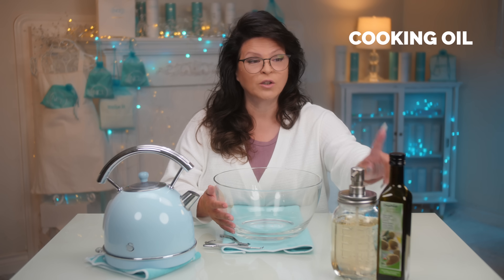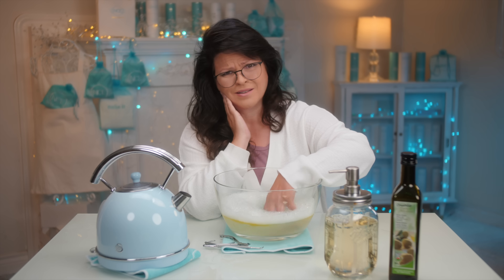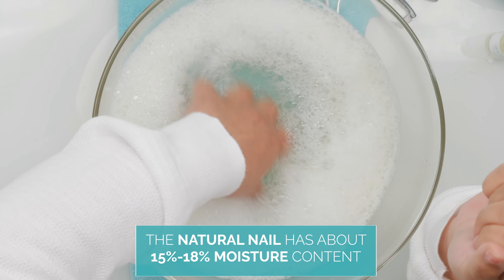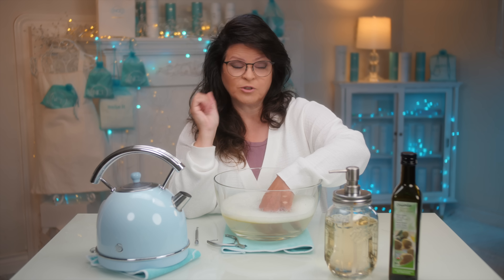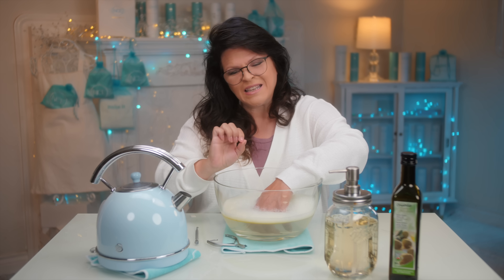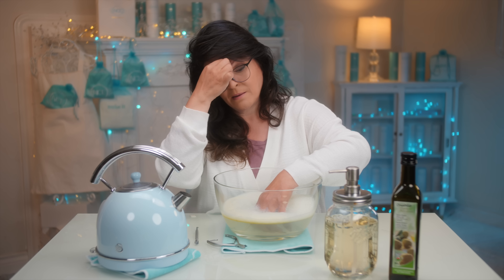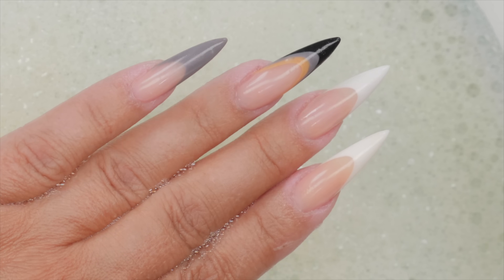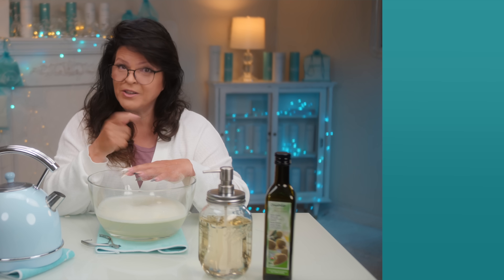Is It Safe to Remove Your Nails With Dish Soap+Water+Oil 🤔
I saw the trend of using Dish Soap + Water + Oil for Nail Removal on TIK TOK, and wondered why does it appear to work for some and not others? In this video I explain in detail why this happens (and doesn’t happen).

00.15 Underwater Dreaming by Tom Boddy ✫
00.41 House of Cards by Hale ▵
01.42 Brand New You by Lincoln Grounds | Richard Rayner  ✫
03.02 Protect Filing by Cameraman➤
03.51 Animation Underscore by Cameraman➤
04.08 Dremel 2 by Cameraman➤
05.26 Working-Detailed by Cameraman➤
08.27 Apex 2 by Cameraman➤
10.39 Underwater Dreaming by Tom Boddy ✫

Music Licensed Courtesy of:
➤NCE edits with Final Cut Pro, and uses Logic Pro, Native Instruments and Output for sound design/music design

Video Chapters:
00:00 Intro
00:38 Prep the Nail Bath
01:42 Why Does This Work For Some?
02:54 Still Will Damage Natural Nail
05:09 Soaking
08:02 After Soak Inspection of Improperly Applied Nail
09:20 After Soak Inspection of Properly Applied Nails
09:59 Conclusion